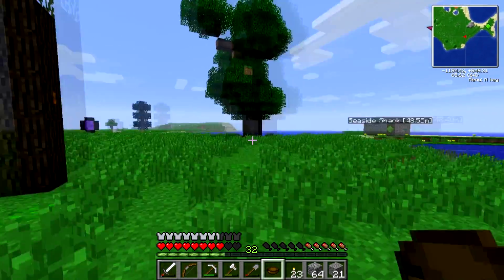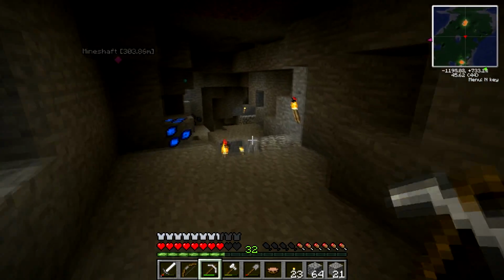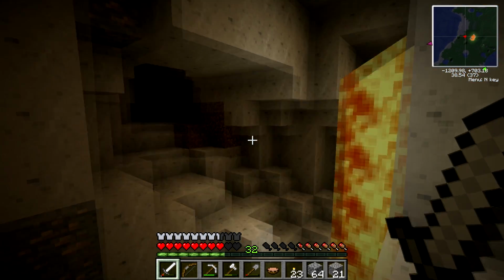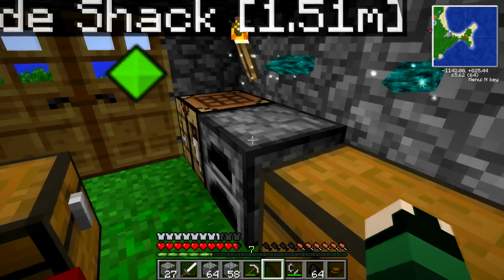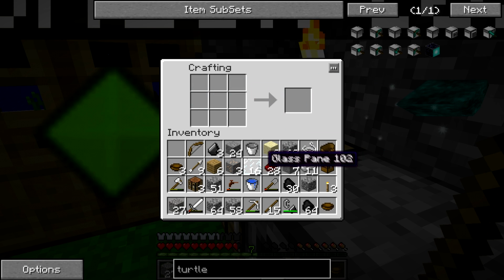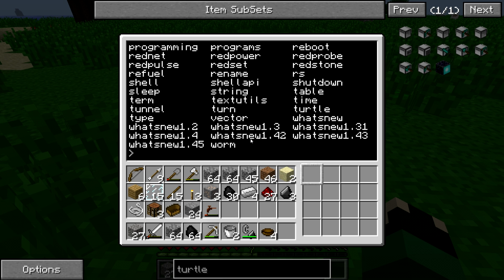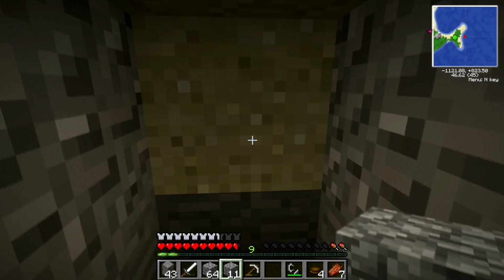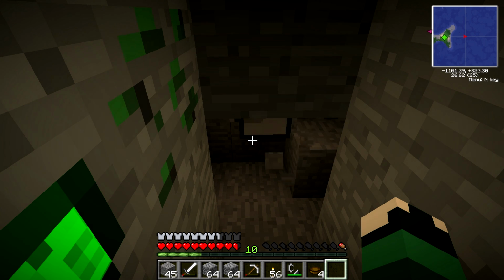FTB Blockception Episode 5 - Recruiting Some Turtles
Gryphon has made it back to her area, pretty much against all odds. Now it is time to get recruit some help getting the basic materials for a few essentials. Let's see how things go! Episode 5 of the Gaming Gryphon's FTB Blockception series.